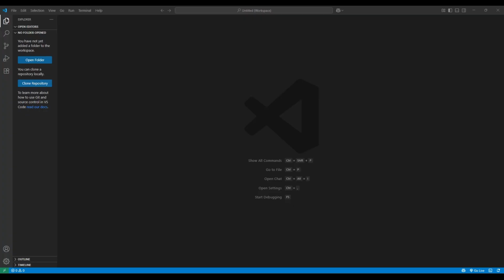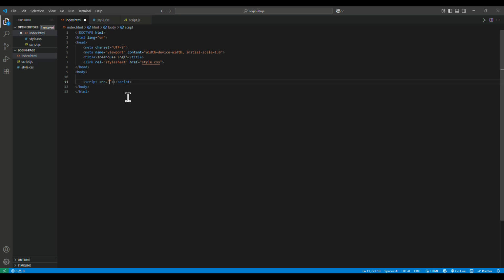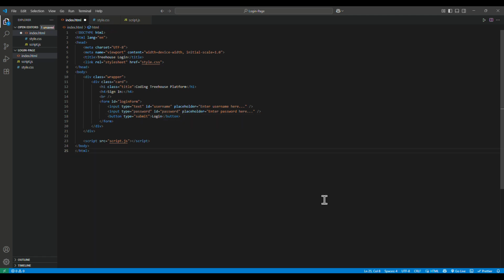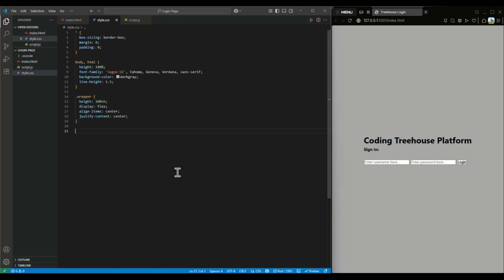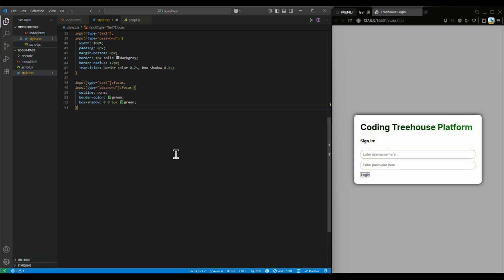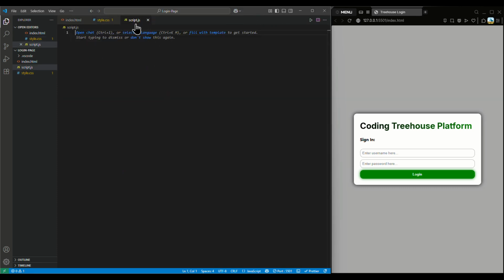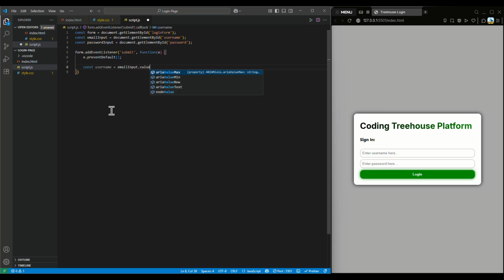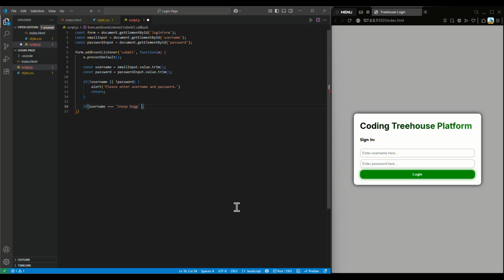Build a Login Page with HTML, CSS & JavaScript – Beginner Frontend Project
Ready to build your second frontend project? In this beginner-friendly tutorial, we’ll create a Login Page using HTML, CSS, and JavaScript the perfect mini project to level up your frontend skills!

Whether you're just starting out or brushing up on web basics, this step-by-step guide will show you how to:
- Build a clean and responsive login form
- Use semantic HTML5 structure
- Style with modern CSS
- Add simple JavaScript interactivity

Great for:
- HTML/CSS/JS beginners
- Students learning frontend development
- Practice for real-world UI projects
- Anyone building a web dev portfolio

- A browser like Chrome or Firefox
- 10+ minutes of pure focus

Tech Used:
- HTML5
- CSS3
- JavaScript (vanilla)